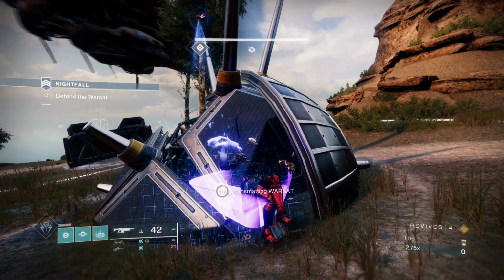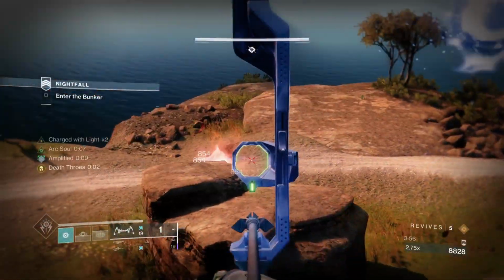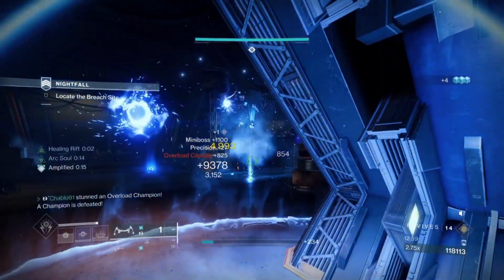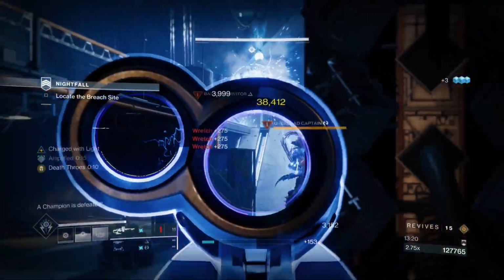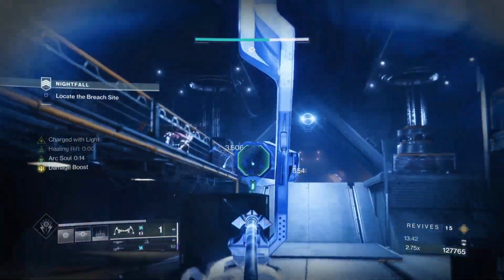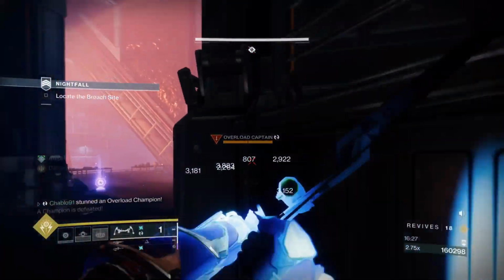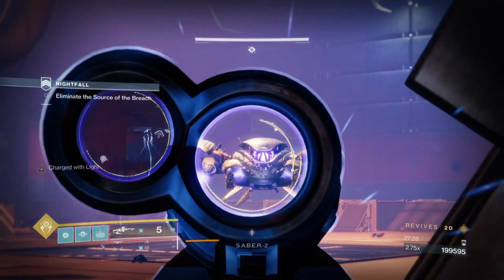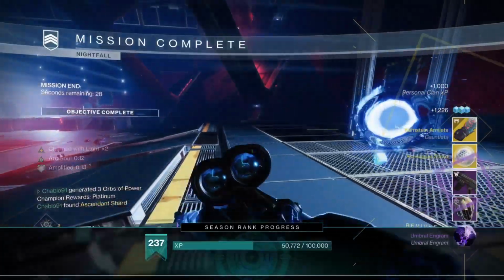WARLOCKS: Use This ARC 3.0 BUILD - Solo GM/Grandmaster Nightfall (Platinum Rank) S.A.B.E.R Destiny 2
A Video Showing WARLOCKS: Use This ARC 3.0 BUILD: Solo GM/Grandmaster Nightfall (Platinum Rank) S.A.B.E.R Destiny 2

Video Includes:
PS5 4K 60 FPS
Solo Grandmaster Nightfall - Fallen S.A.B.E.R
Solo 100K Pinnacle Reward
Platinum Rank
Warlock Arc 3.0
Season Of Plunder
Solo Conqueror Triumph - Fallen S.A.B.E.R

Timestamps:
Intro Build: 0:00
Opening Section: 0:28
Defend The Warsat: 0:48
Eliminate The Fallen Room: 3:48
Orb Section: 9:09
Room 2: 10:14
Room 3: 13:08
Final Boss: 16:00

Weapons:
Scathelocke Osmosis Auto Rifle
Arsenic Bite 4-B
The Queenbreaker Exotic Linear Fusion

Build: Arc 3.0 Warlock
Stormtrance Super
Pulse Grenade
Healing Rift
Ball Lightning
Exotic Helm Verity's Brow

Aspects: Arc Soul / Electro Static Mind
Fragments: Spark / Magnitude / Feedback / Recharge

Armor Mods:
Elemental Well Hybrid Charged With Light Build
High Energy Fire
Elemental Ordnance
Bountiful Wells
Elemental Charge
Elemental Armaments
X2 ARC Resist
X2 Bomber
Ashes To Assets
Overload Bow
Barrier Auto Rifle